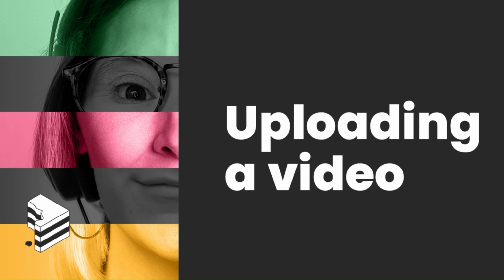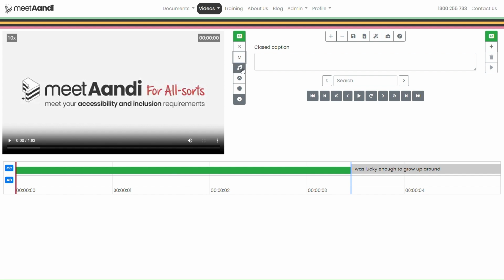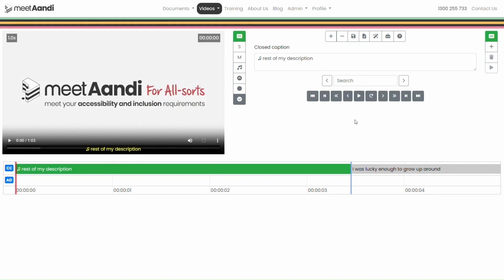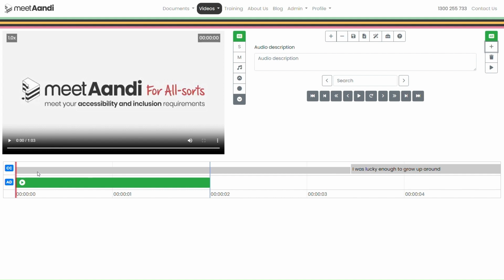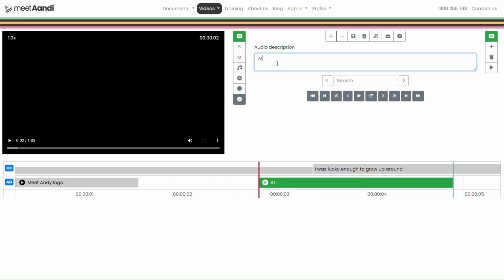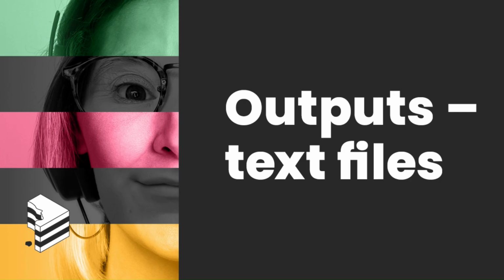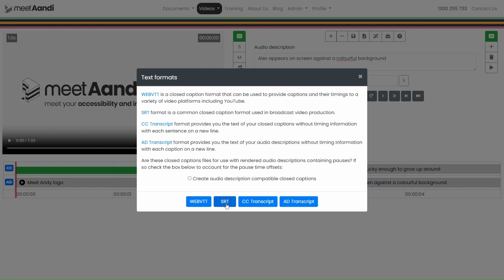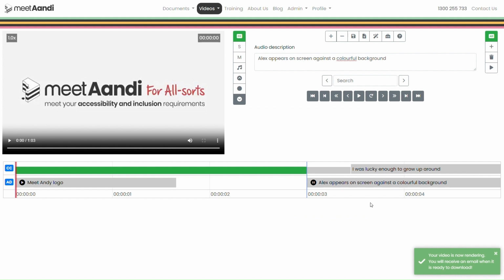Using Meet Aandi's Video Remediation tool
Meet Aandi's Video Remediation tool is designed to allow anyone access to accurate captions and audio descriptions for their content. Part of that is making the various options available within the tool accessible to those who want to use it.

This video covers all of the elements of the tool, how to use them, and what the end results can look like.

We hope you find the tutorial useful and encourage you to reach out if you have any questions about the tool through